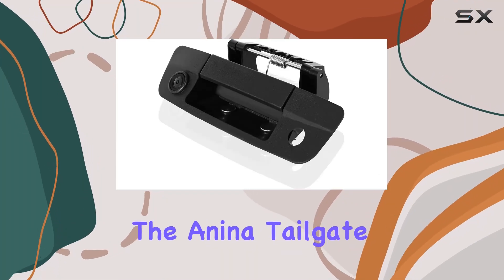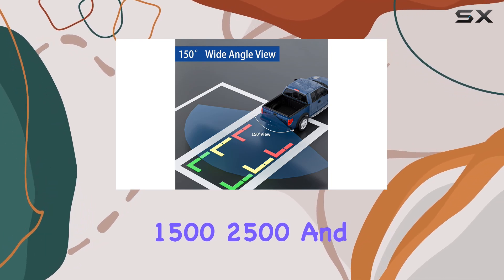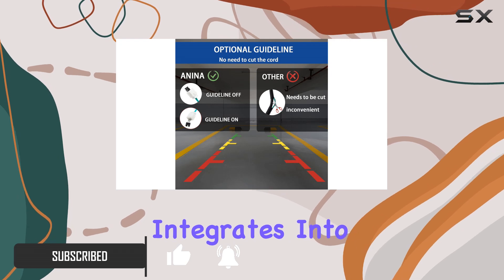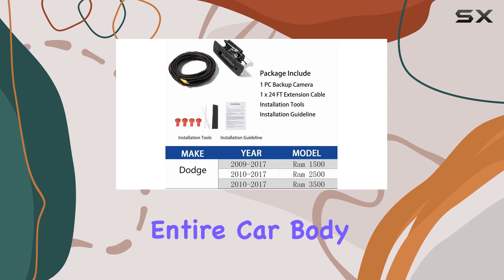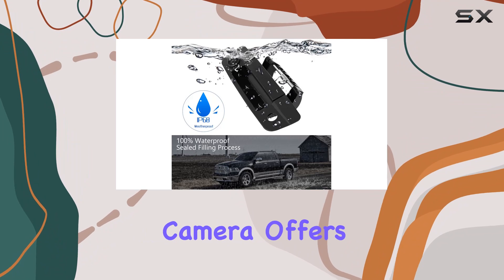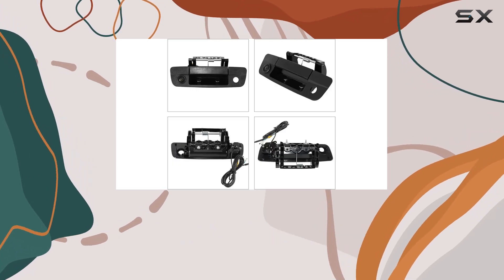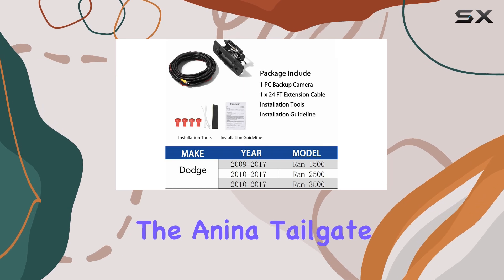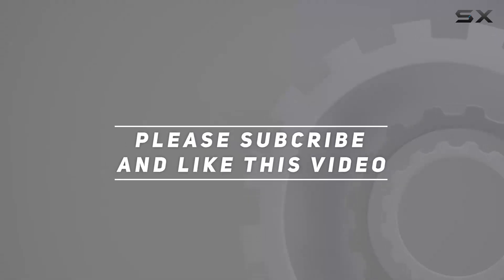Anina Tailgate Handle Backup Camera for Dodge Ram 1500 2500 3500 (2009-2017) - The Ultimate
0:00 Intro
0:06 Review

Things that we mentioned in this video:
Tailgate Handle Backup Camera : B0987G6HQN